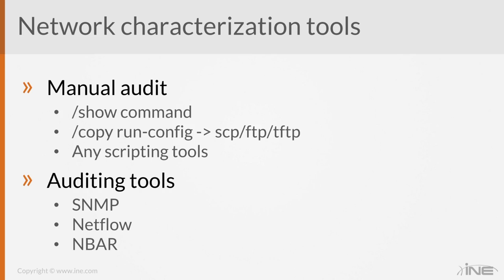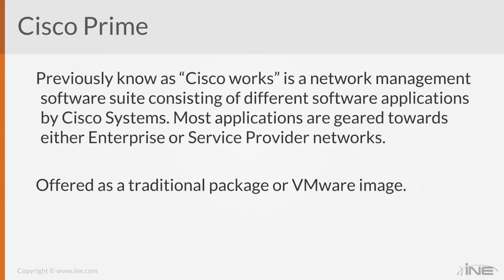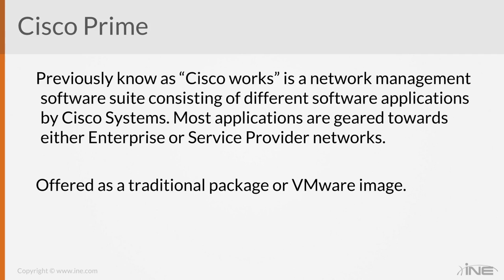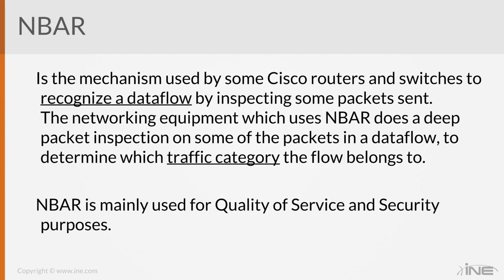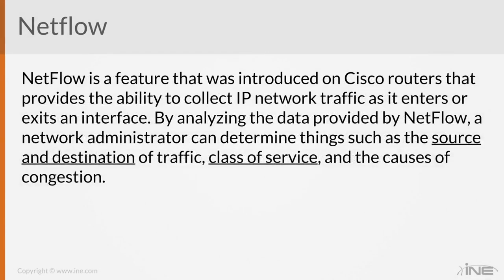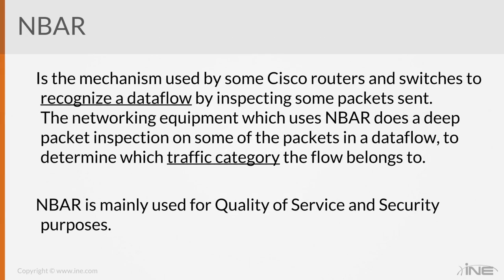04 Characteriztion Tools